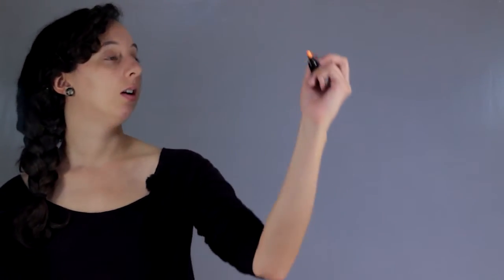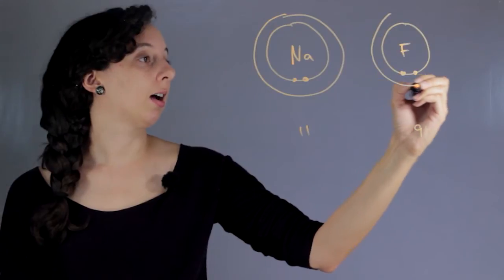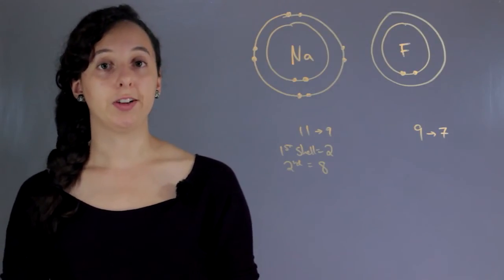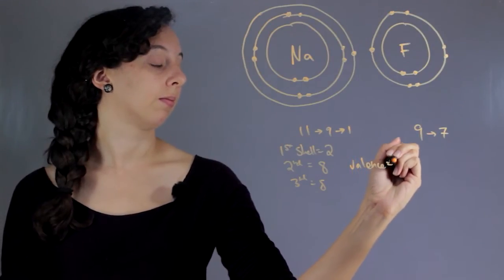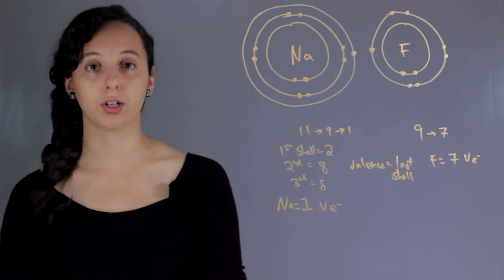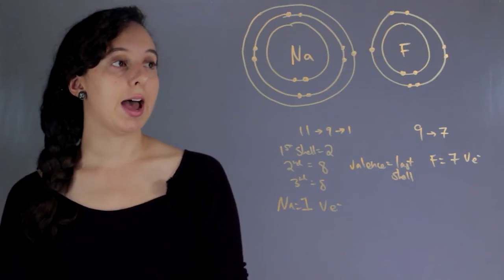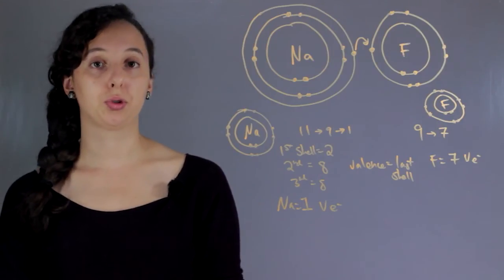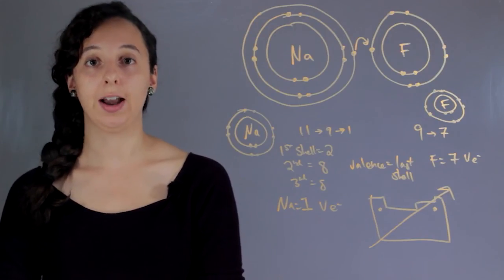Are Valence Electrons Tightly Held by an Atom? : The Marvels of Chemistry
Valance electrons are not really tightly held by an atom. Find out why valence electrons are not really tightly held by an atom with help from an experienced chemistry professional in this free video clip.